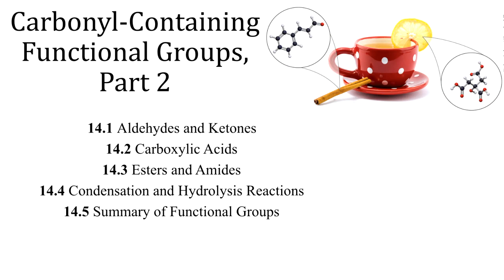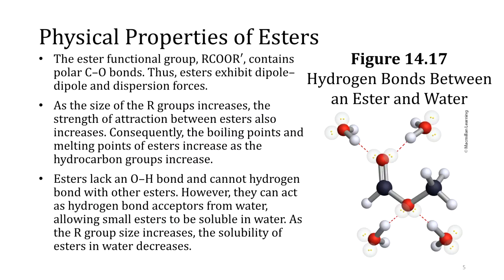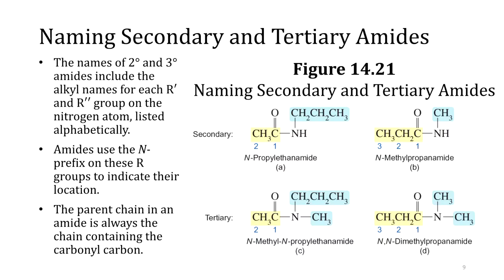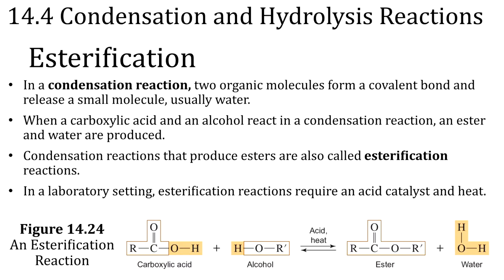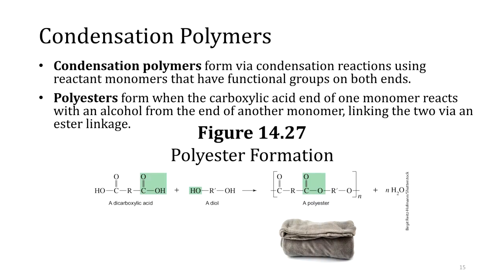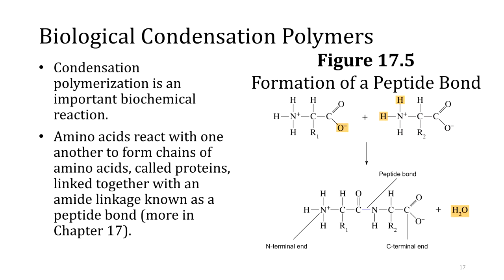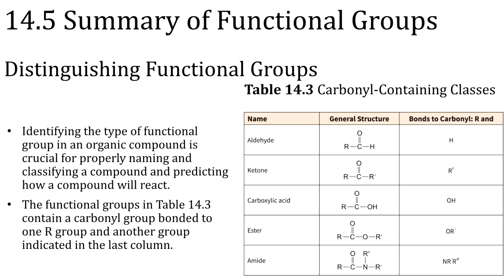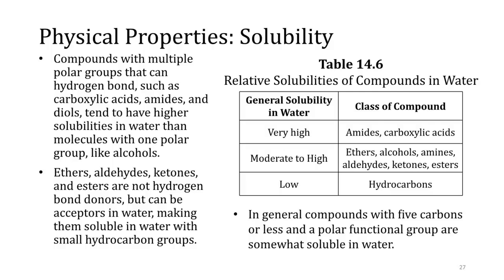9 Chapter 14 part 2